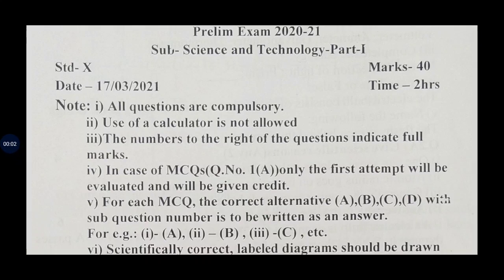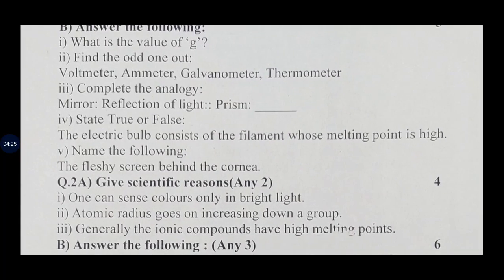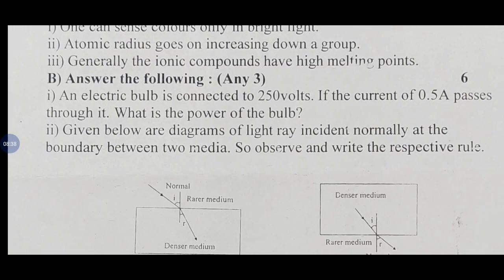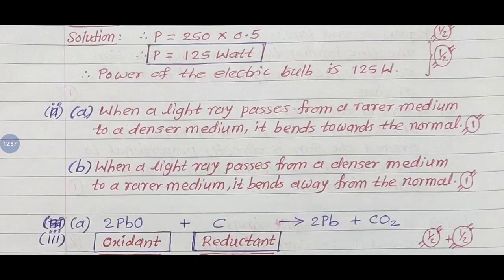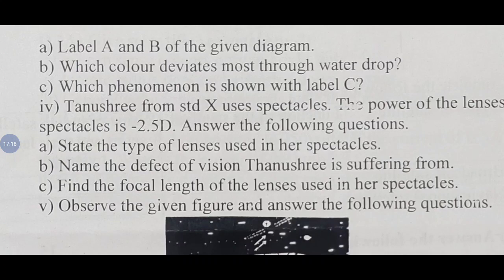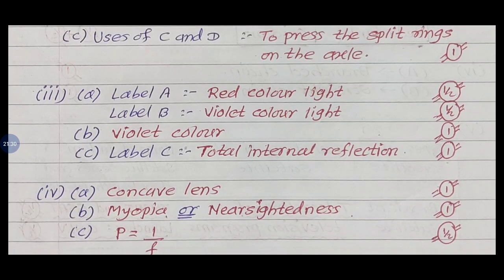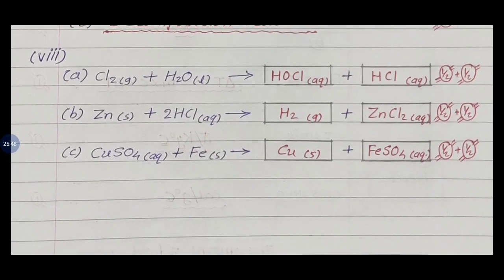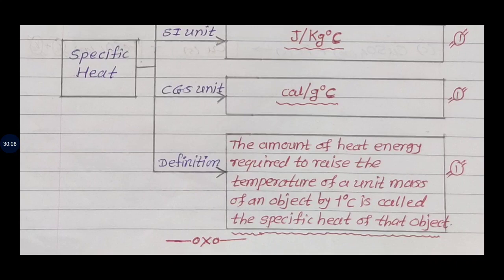10 Prelim Exam 20_21 Science 1 Qu_Ans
10th Prelim Exam 20_21 Science_1_Qu_Ans